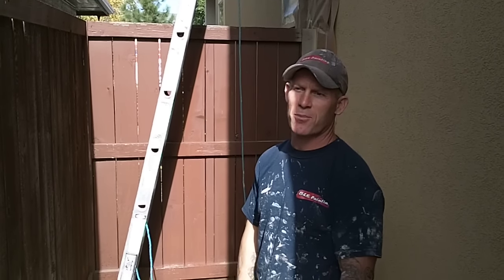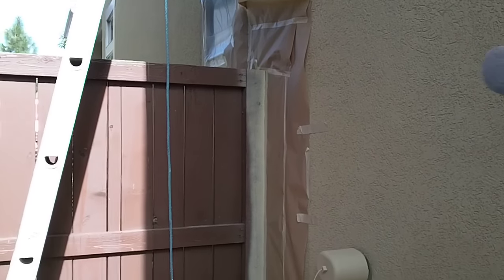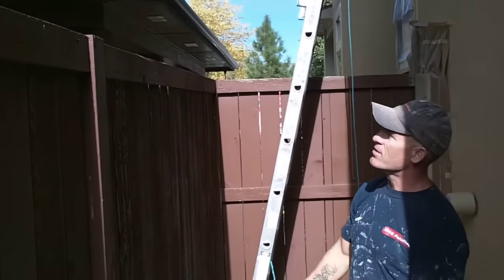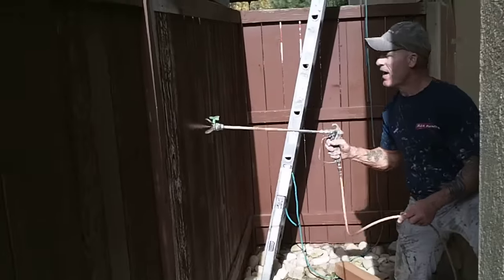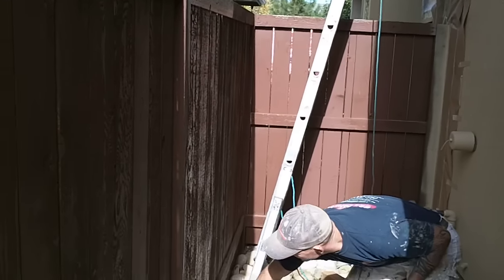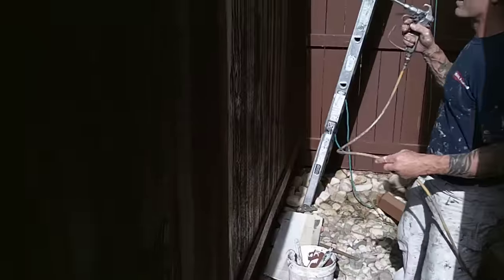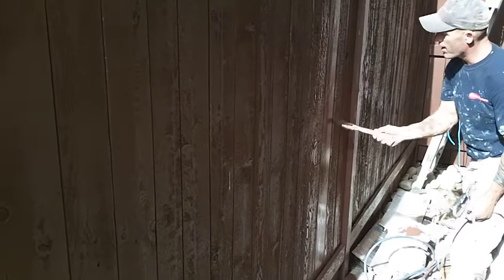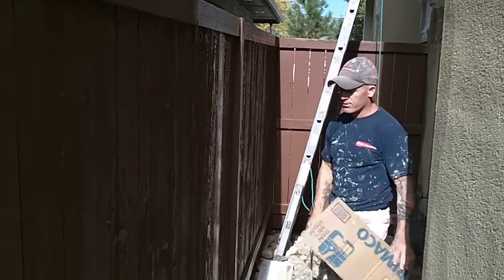How to stain a fence. Spraying a fence with an airless paint sprayer.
How to properly stain a fence with an airless sprayer. How to power wash a fence to get it ready to stain. Staining a fence with solid stain covers up inconsistencies in the wood. Learn how to stain a fence with semi-transparent stain.